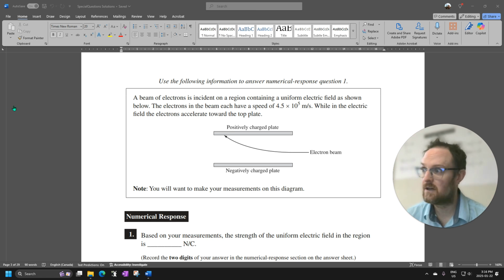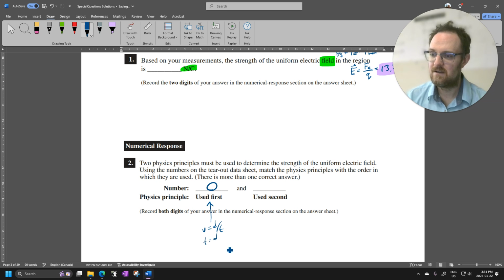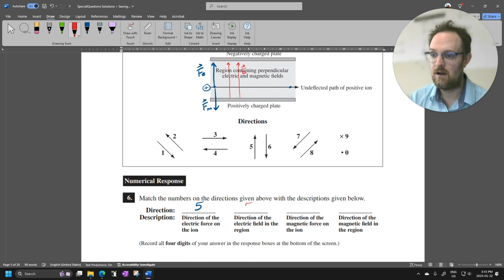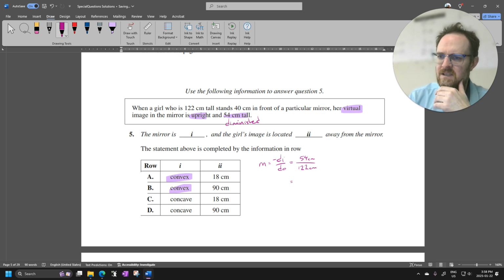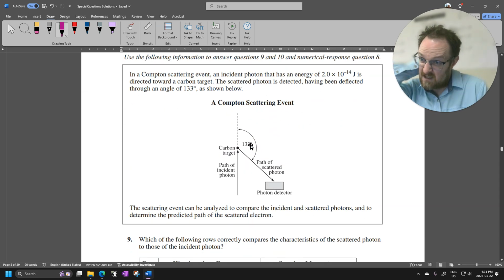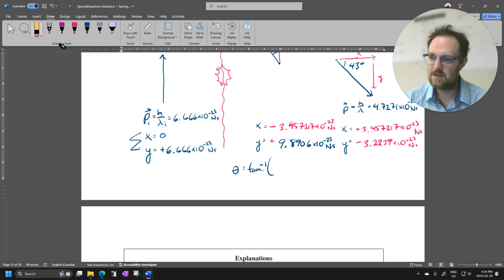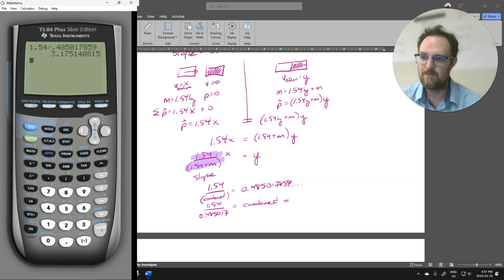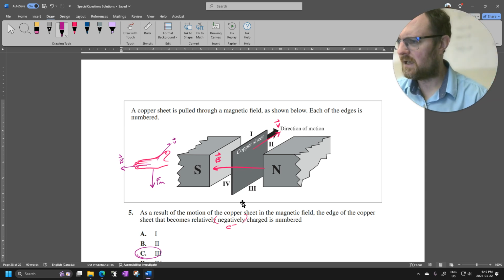Special Questions Solutions